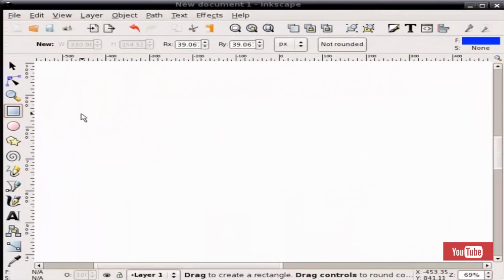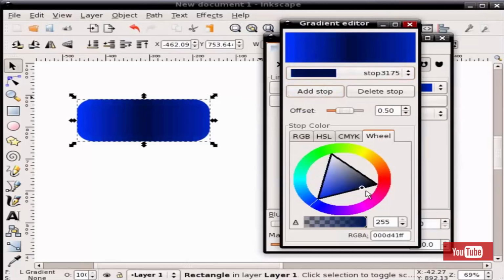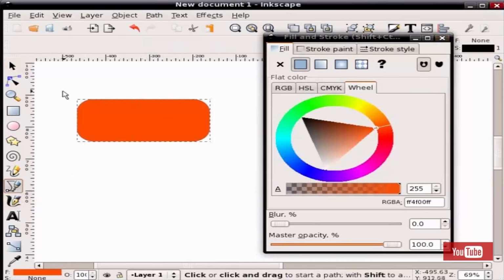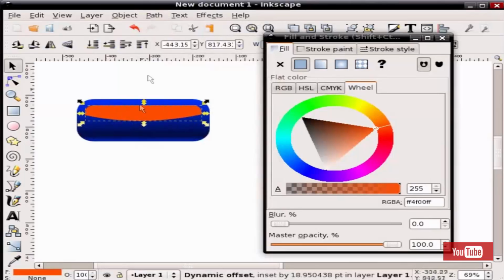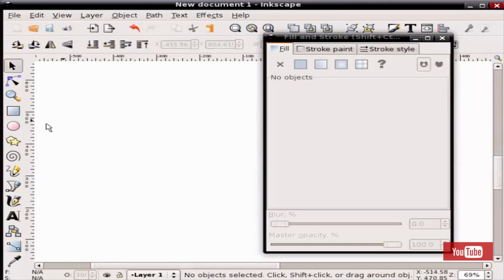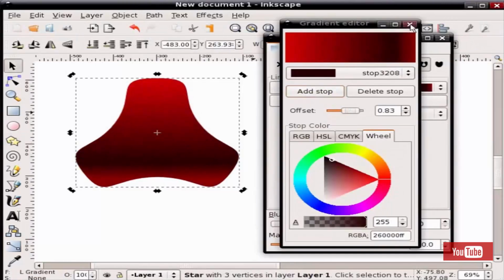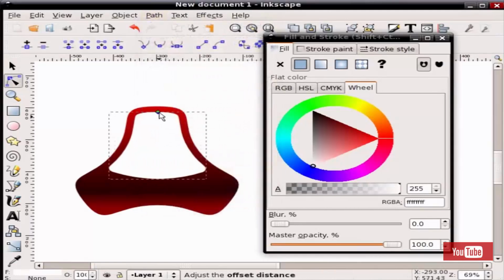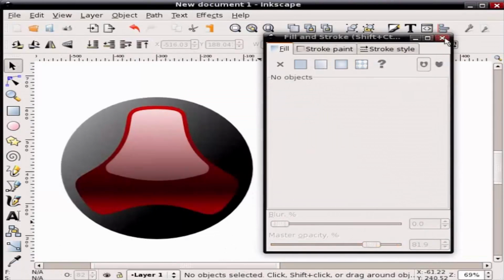Inkscape efecto Redux